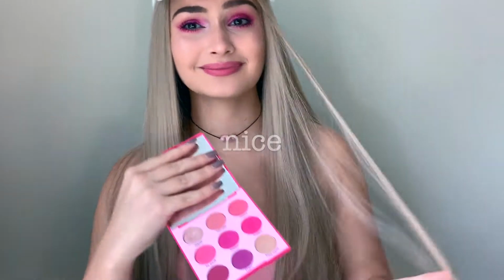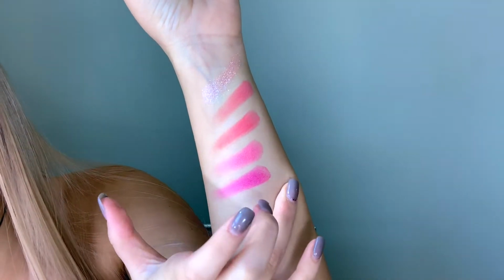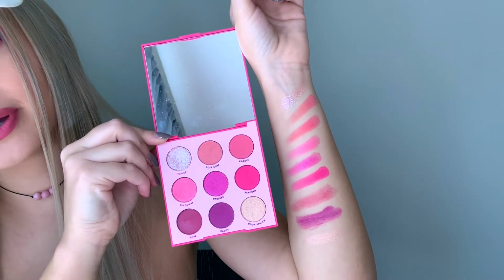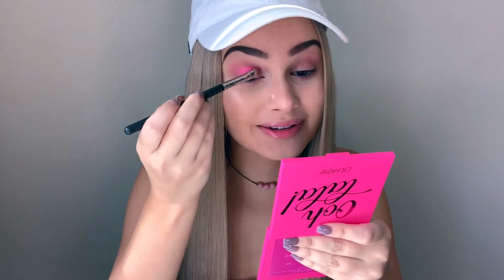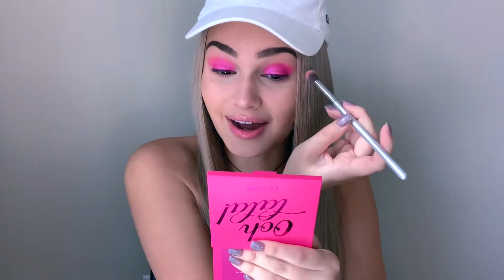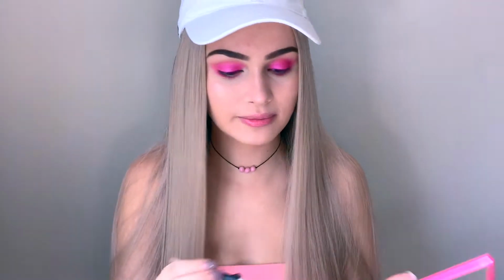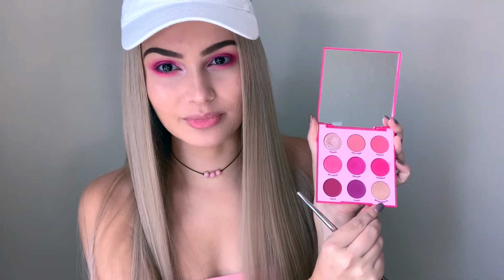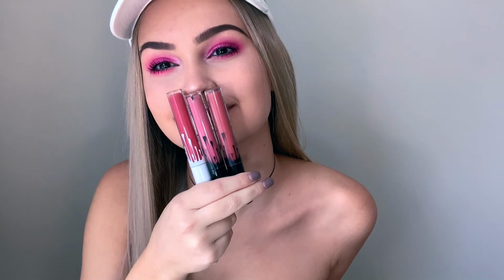colourpop ooh la la palette | review + tutorial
ON WEDNESDAYS WE WEAR PINK...

PRODUCTS USED:
Smashbox Photo Finish Foundation Primer
BeautyCounter Tint Skin - Honey
Tarte Shape Tape Concealer - Light Sand
Beautycounter Mattifying Powder
Benefit Hoola Bronzer
ABH Duo Brow Powder - Ebony
Colourpop Ooh La La palette - "tickled," "soft core," "big sugar," "opulent," "sandbar," "caddy," "moonstruck"
Colourpop Super Shock Highlighter - "On The Cusp"
Kylie Cosmetics Lip Liner - Posie K
Kylie Cosmetics Matte Liquid Lipstick - Posie K
GlamGlow GlowSetter Setting Spray